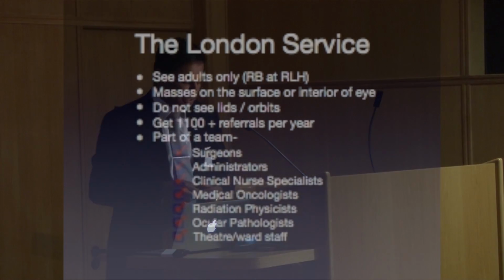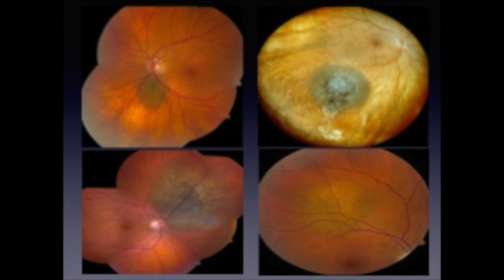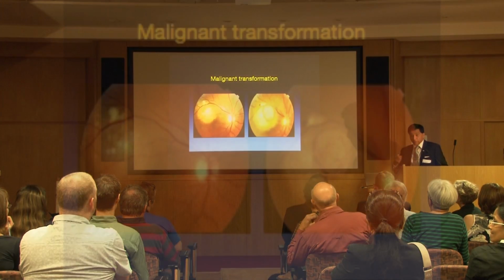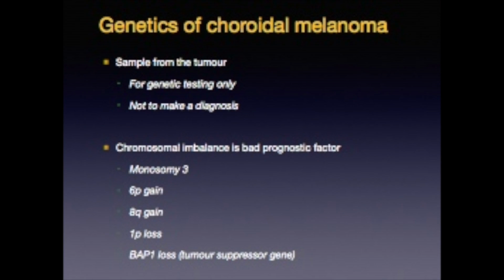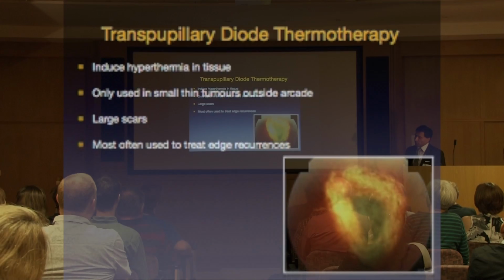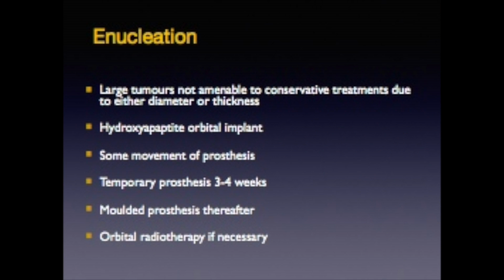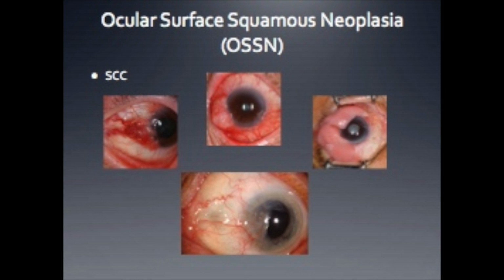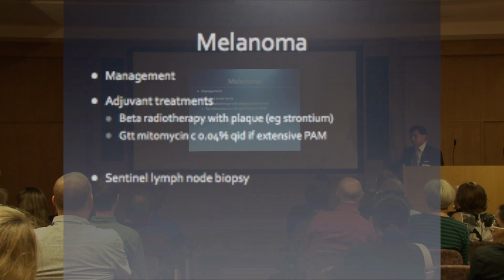Dr. Amit Arora - OcuMel UK Conference 2014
The 2014 conference was held at the North West Cancer Research Centre (NWCR) - at the University of Liverpool, close to the Ocular Oncology Centre on Friday 19th September 2014.